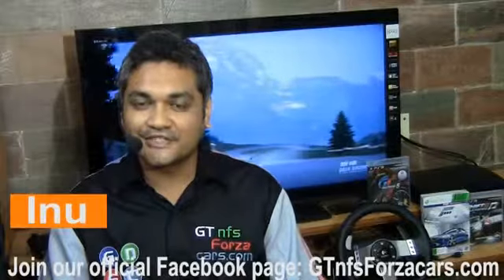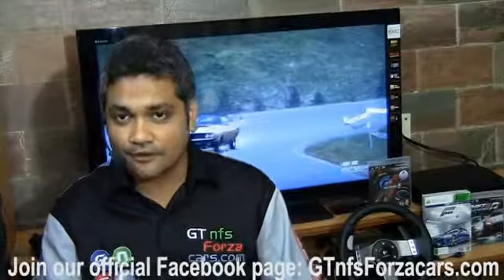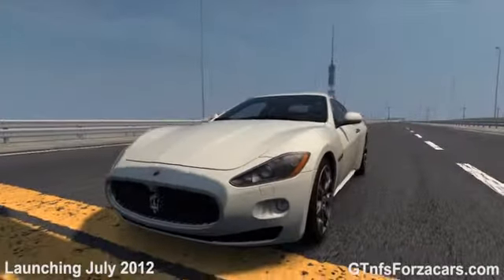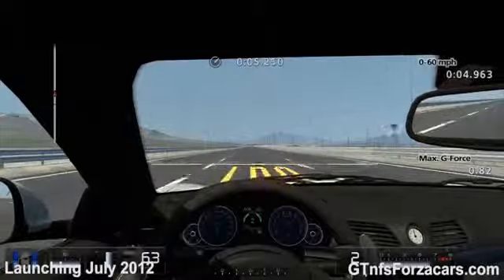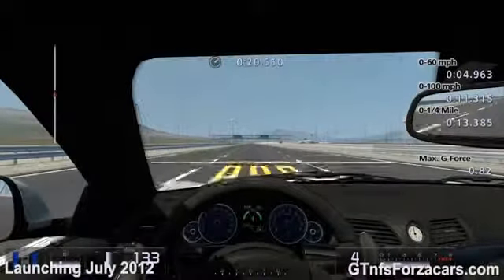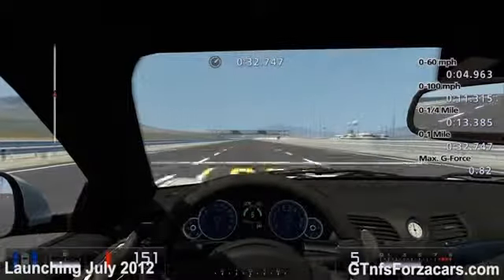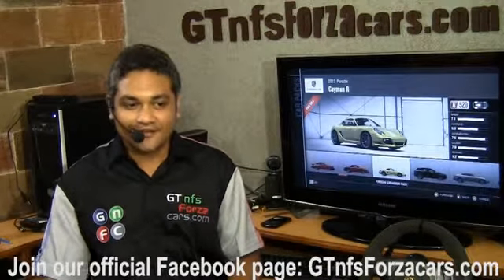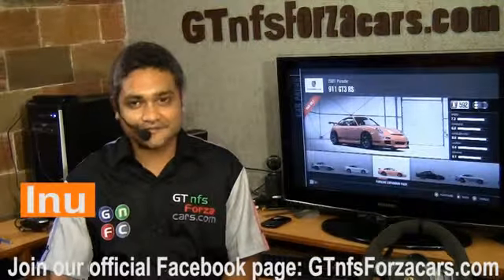GT5 - 1 Mile Drag 2008 Maserati GranTurismo S Gran Turismo 5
Gran Turismo 5 2008 Maserati GranTurismo S 1 mile drag -- Stock car from GT5 no tuning or upgrade of any kind, tested on Special Stage Route X